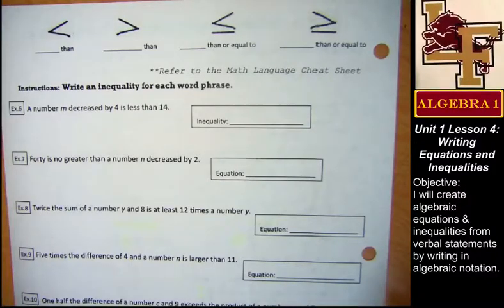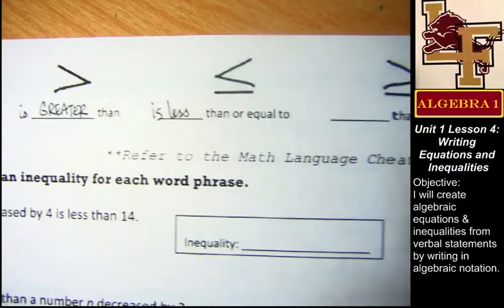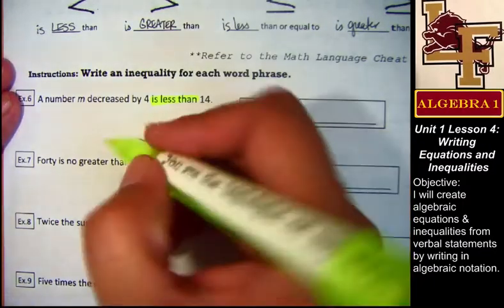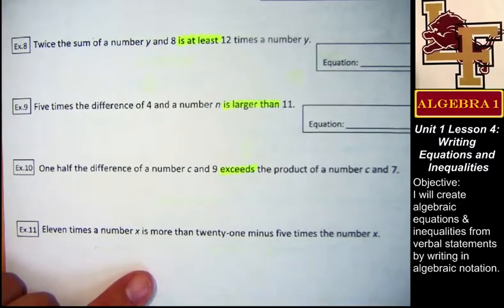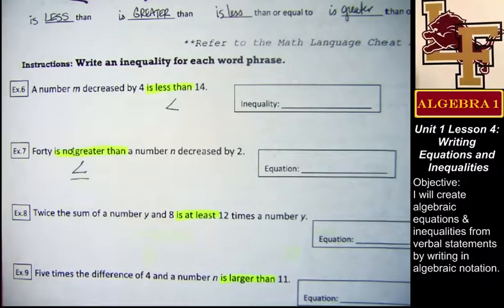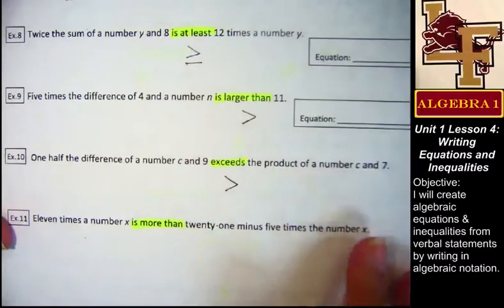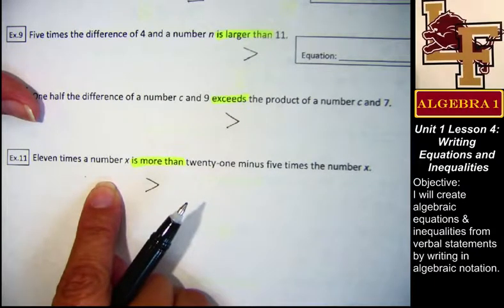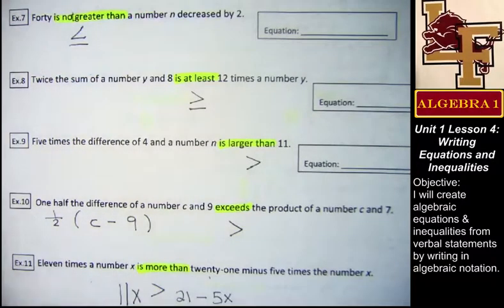1-4 Writing Equations and Inequalities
1-4 Writing Algebraic Equations

Today, I will create algebraic equations and inequalities from verbal statements by reading and writing in algebraic notation.

In this segment, we translate inequalities.

Follow the Teacher!